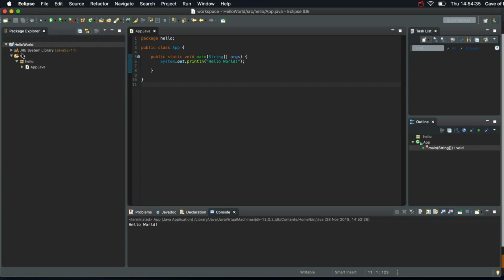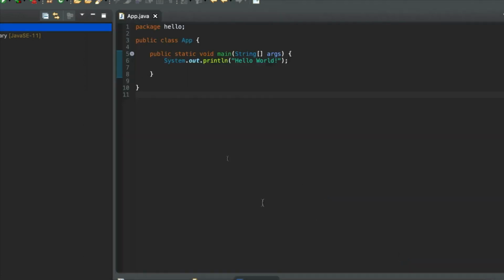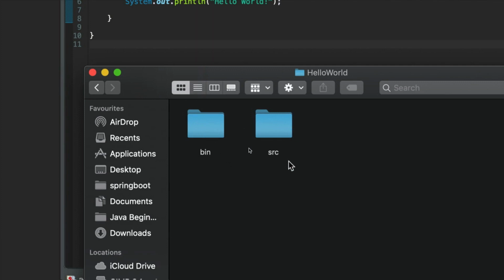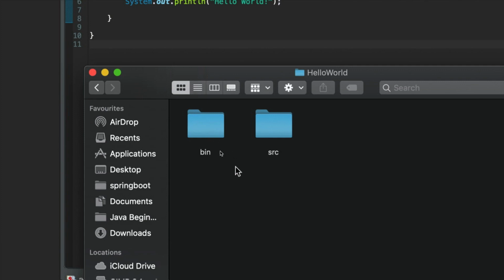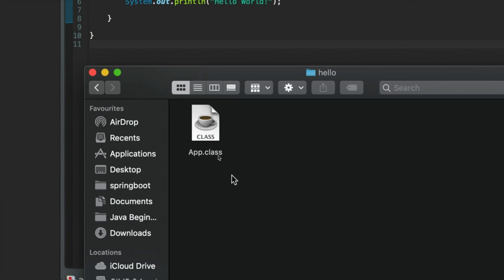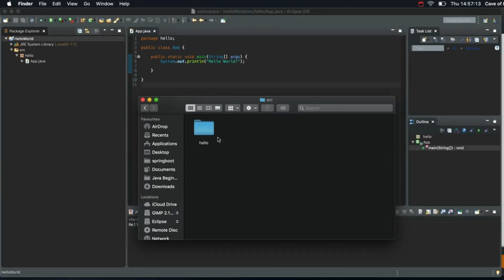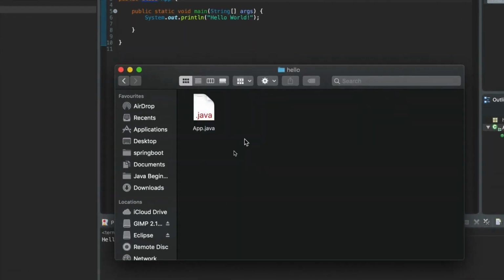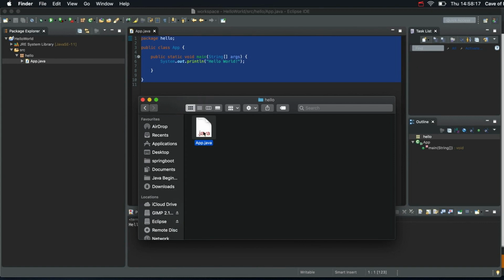Java Tutorial for Beginners [2021] | Java Full Course | Java Part 07